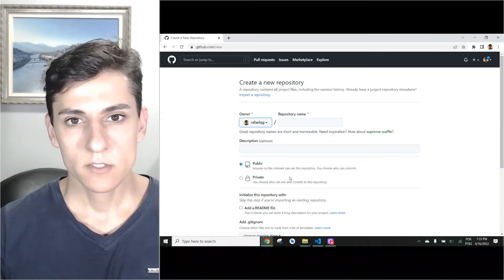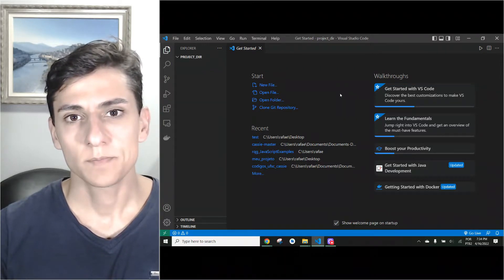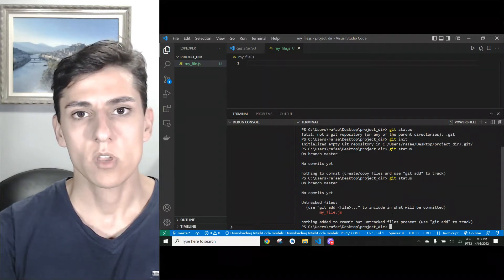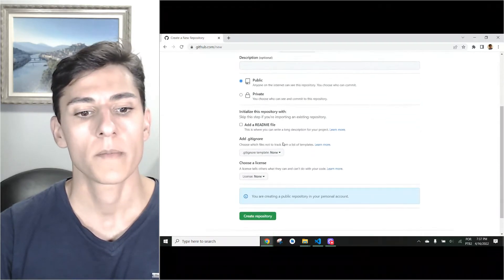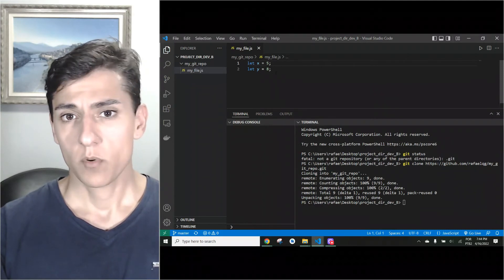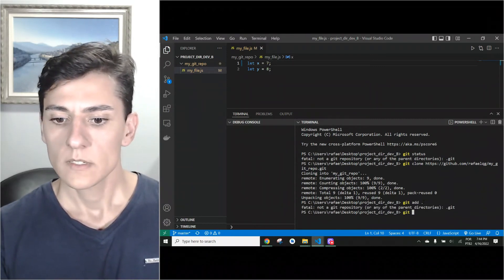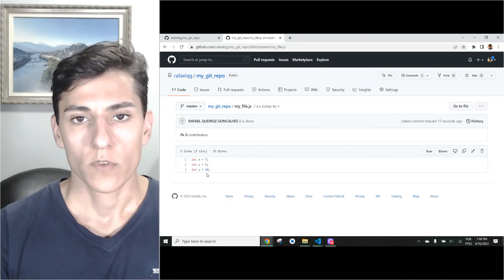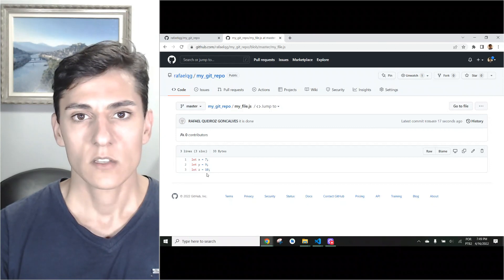Git: Working with remote repositories using GitHub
External repositories are useful for having a backup of your source code in an external server and provides other team members access to the same code, then promoting the colaboration.

The presented instructions are:
1. Send local repository to a remote repository
git remote add origin your-remote-url
git branch -M main (-M: rename branch)
git push -u origin main (-u: upstream -

2. Push: Upload new commits to remote
git push

3. Clone the repository:
git clone your-remote-url

4. pull: download updates made on remote